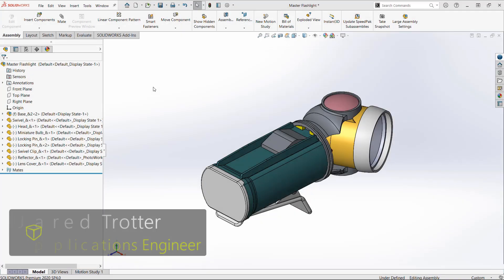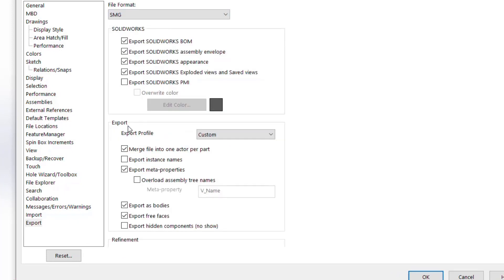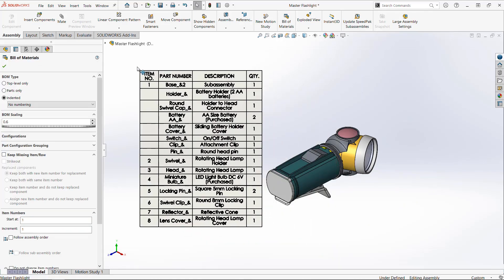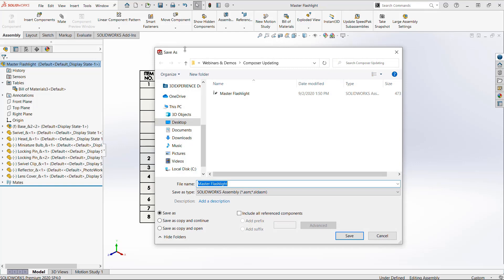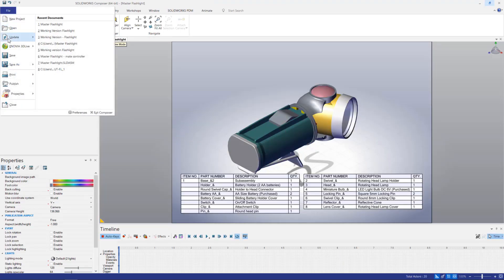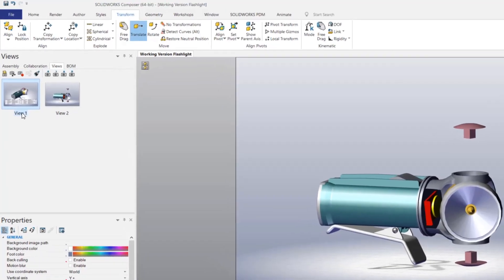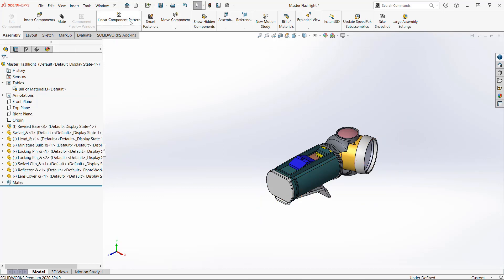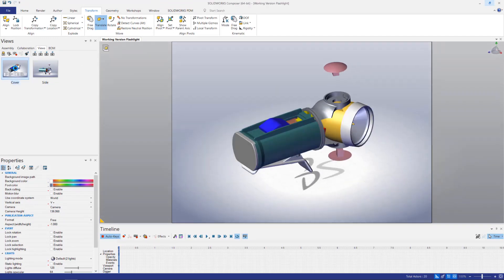SOLIDWORKS Composer Tutorial - Updating CAD Geometry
When you've done a lot of work in Composer, like creating custom camera views and exploded views, salvaging as much work as possible after a design change is essential. One workflow is to use the import settings inside of Composer. In this video, you will see an alternative method with some enhanced settings inside of SOLIDWORKS that can better assist you at leveraging your CAD data when you need to update your technical documentation in Composer. Are you having issues with your bill of materials? With Composer’s new import functionality, leveraging SOLIDWORKS’ existing BOMs is a breeze. Find out how to update this information cleanly and what to look out for.